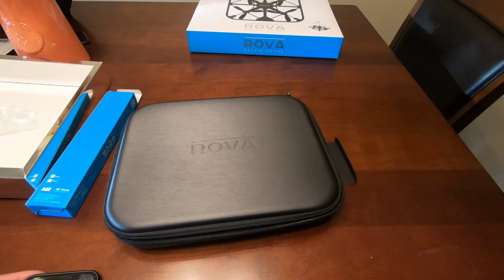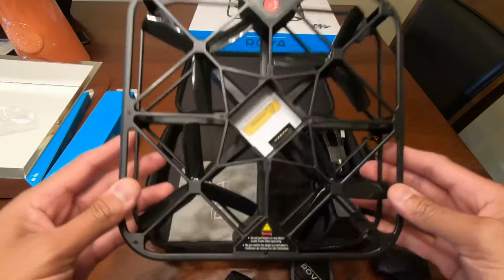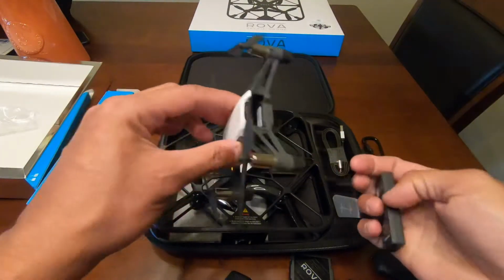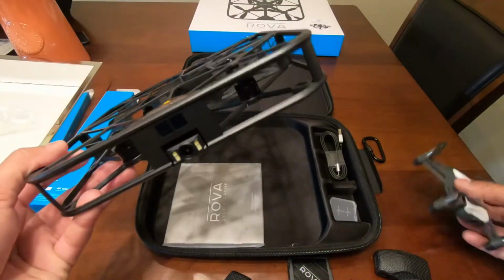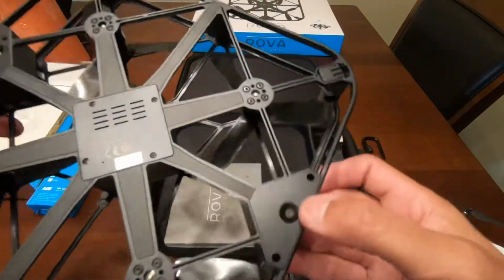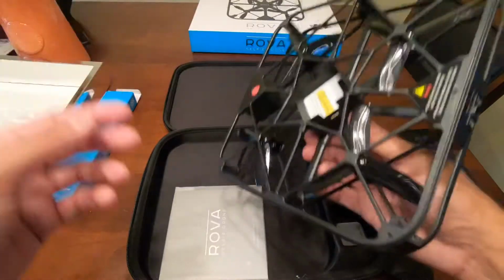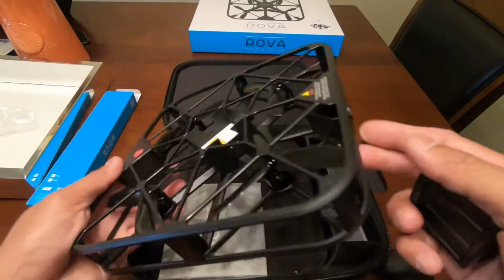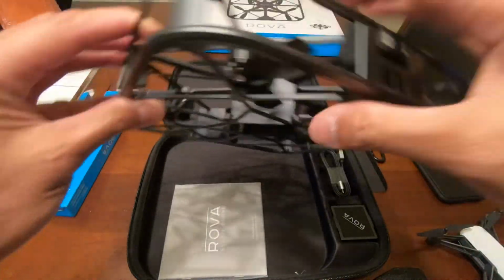ROVA Selfie drone Apps needs firmware updates!!😡